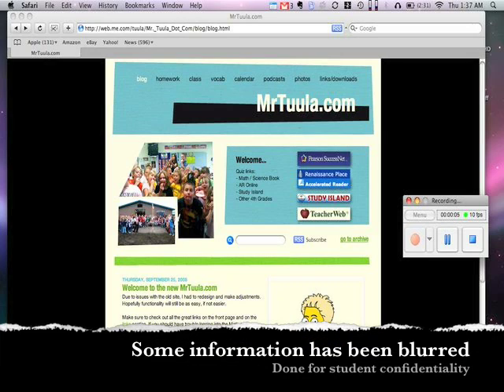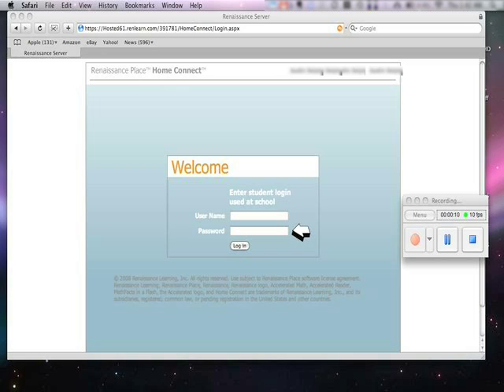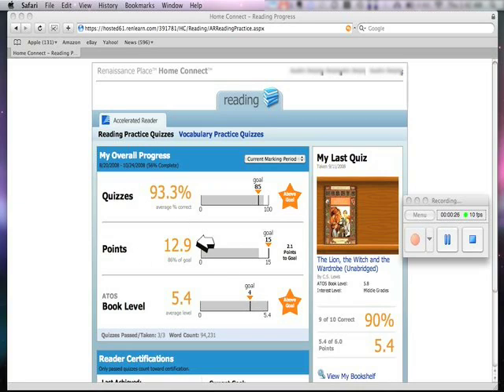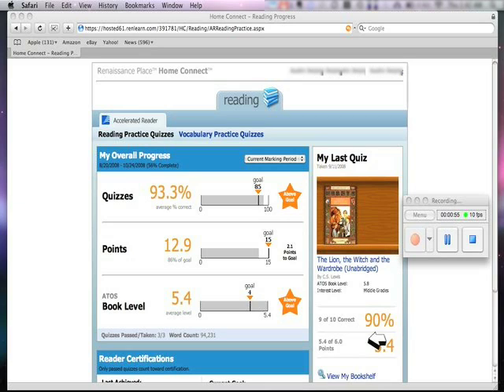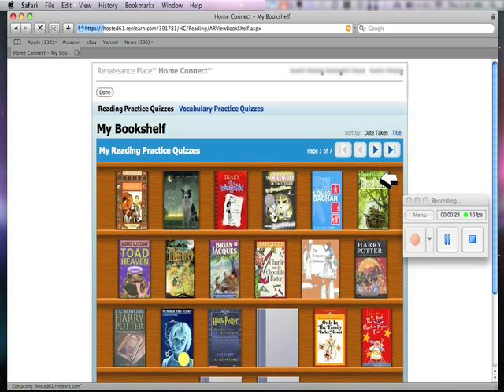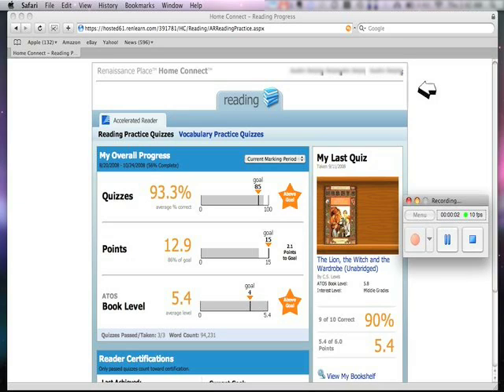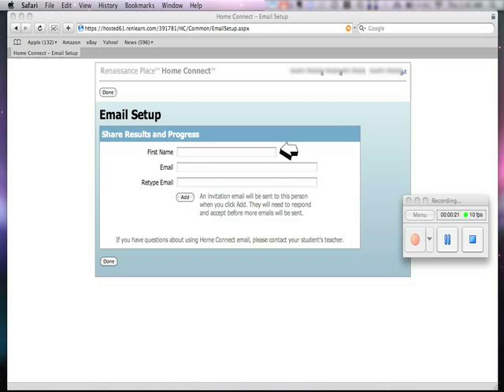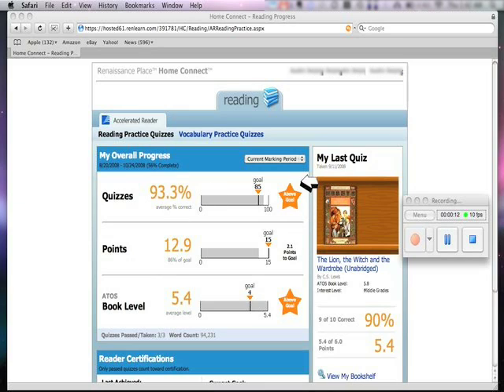How to use the AR Home Connect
A brief description on how to use, and how valuable the new AR online program actually is.